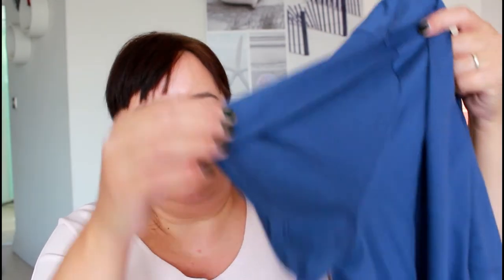Beauty & Clothing || Rougepout Beauty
Green polish, blue tinted sunglasses and starfish eye shadow to name just a few of the products featured.